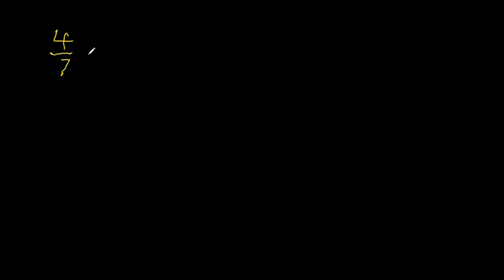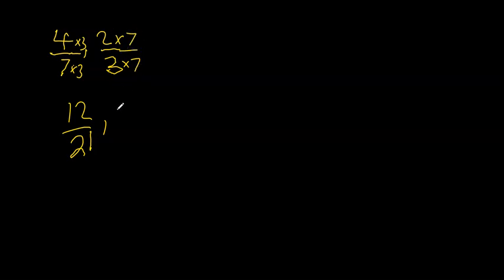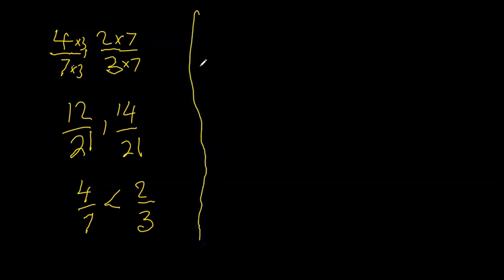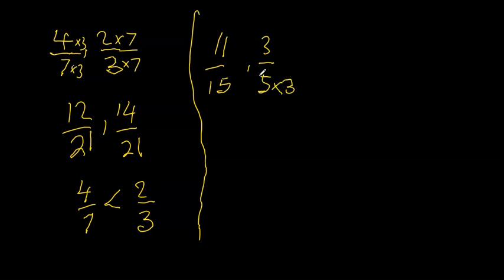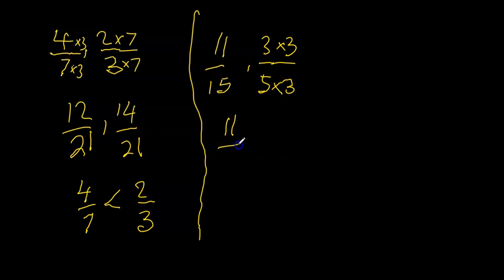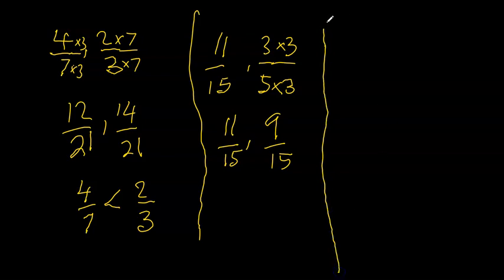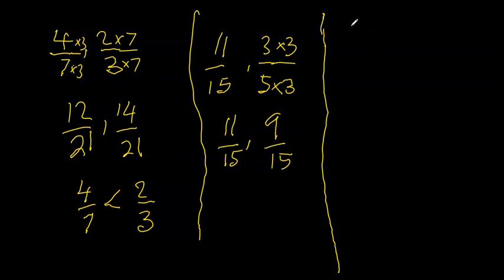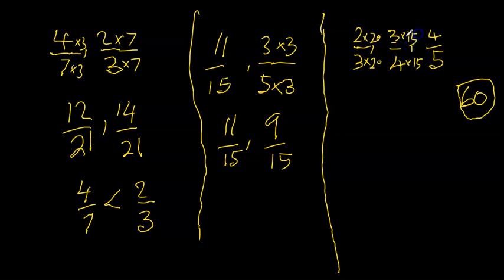Comparing Fractions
We can compare fractions by establishing a common denominator between them. Whiles establishing the common denominator, the numerators of the respective fractions may change to reflect how we are arriving at the denominator. Once the denominators are common, we would just compare the numerators to determine the order of the fractions.